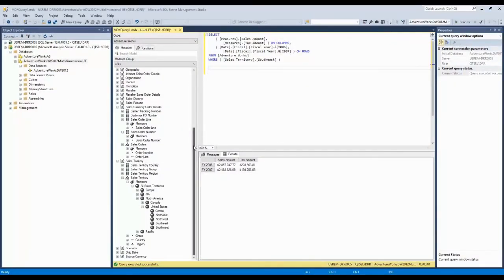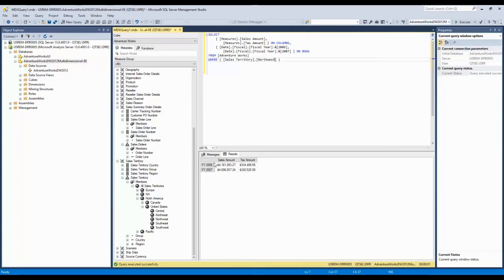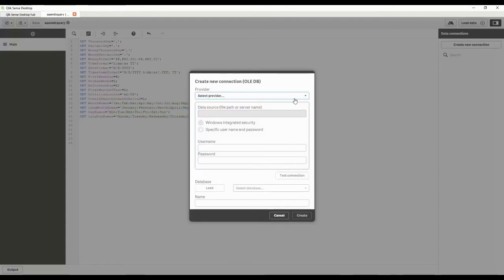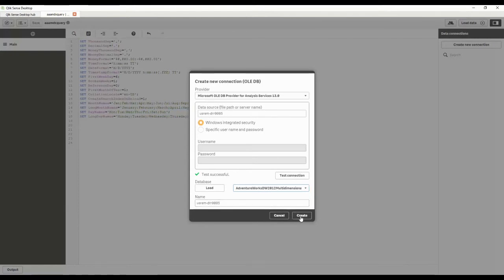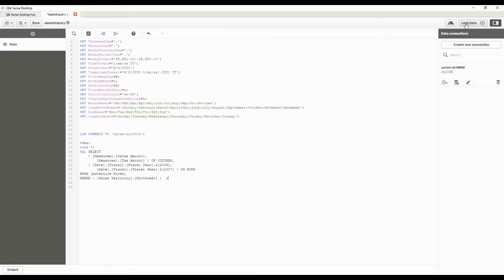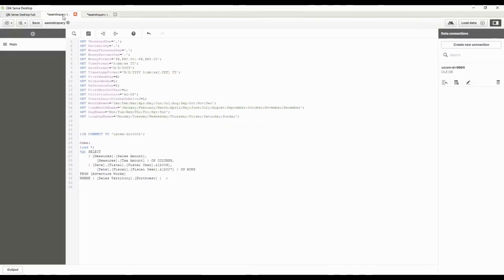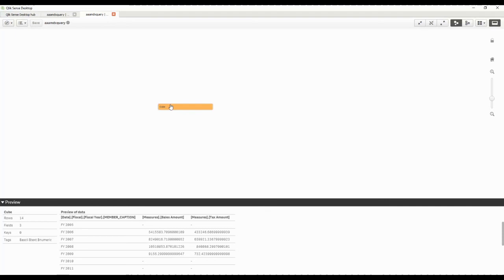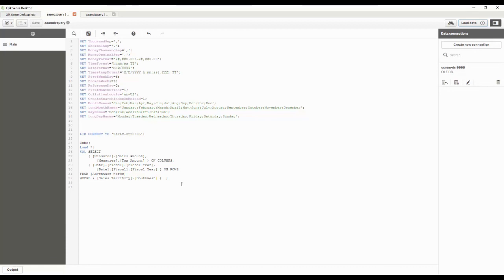OLAP MDX Query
Since I'm always working tirelessly to help you do what you need to do and this is a question I get a lot I figured I'd go ahead and produce a quick video helping you see how easy it is.

Afterall ... Qlik can run command you need to run natively so MDX is no exception. Had to brush off my AdventuerWorks skills for this one hope you enjoy it.